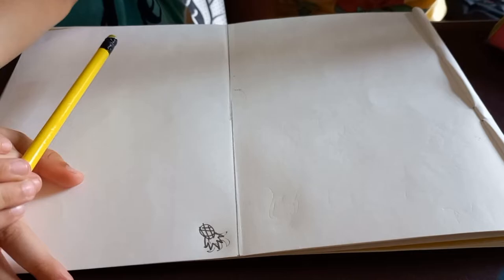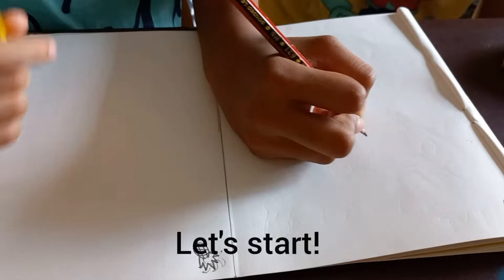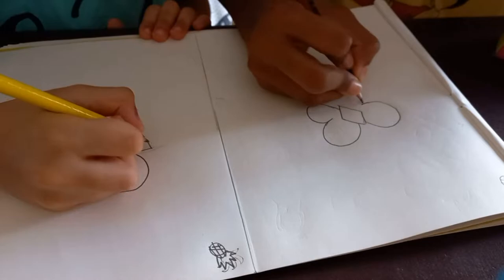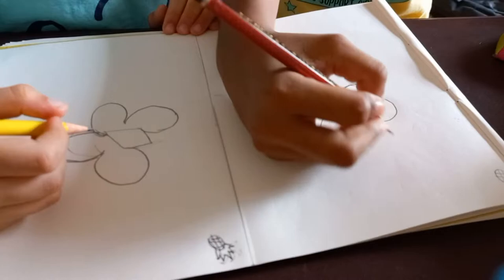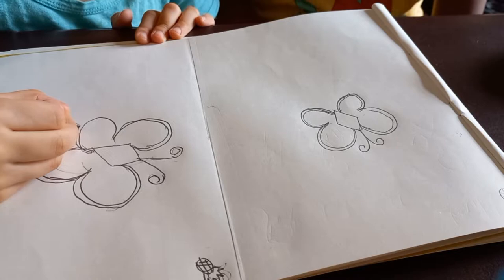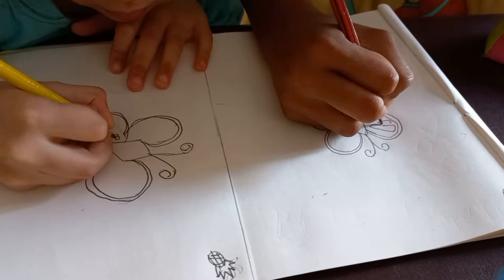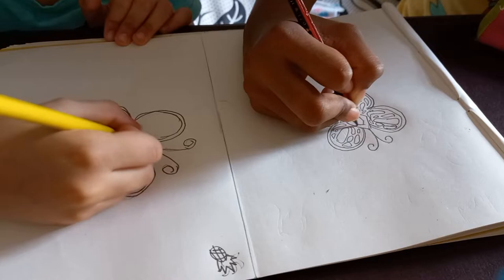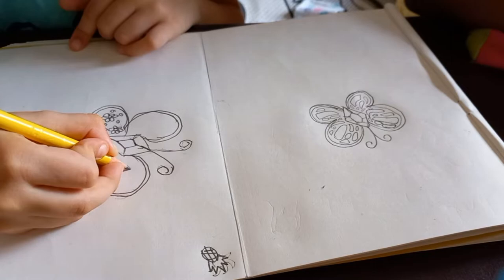Easy butterfly drawing and colouring tutorial!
Learn to draw and colour butterfly drawing!
Materials needed :
Colours
Pencil
Eraser
A4 size blank white paper

Musician: Xuxiao